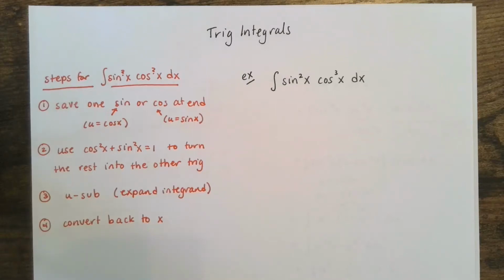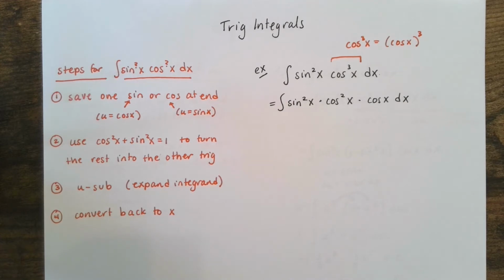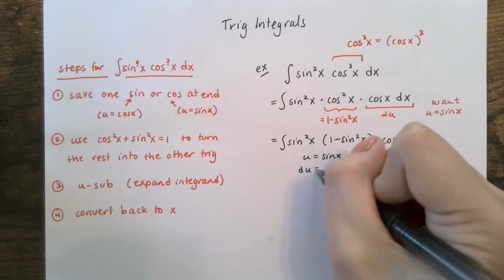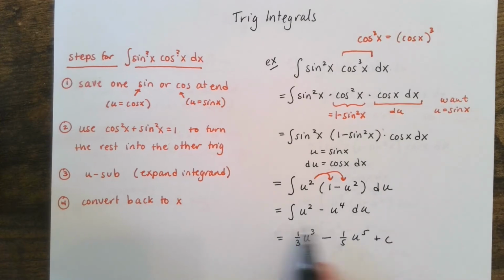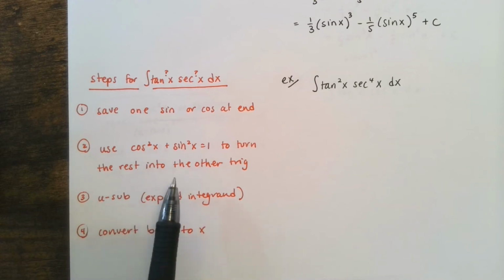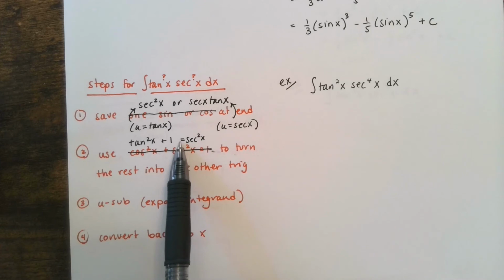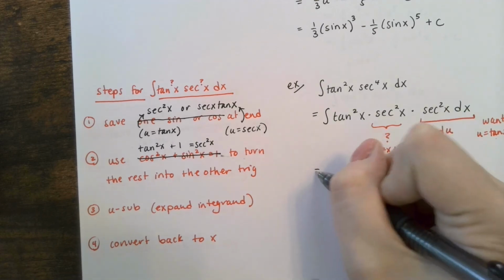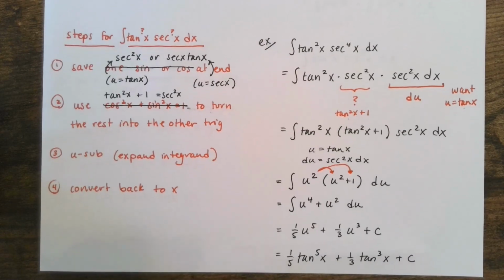MAT275 Trig Integrals